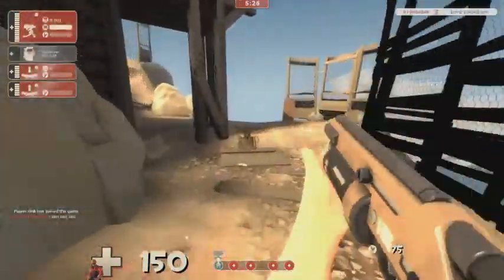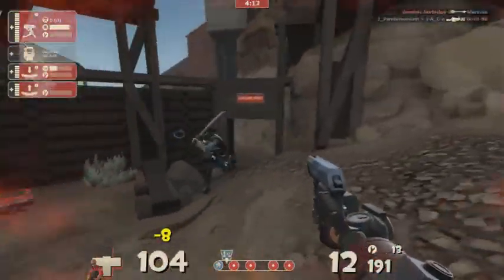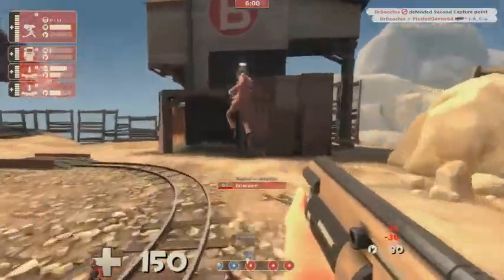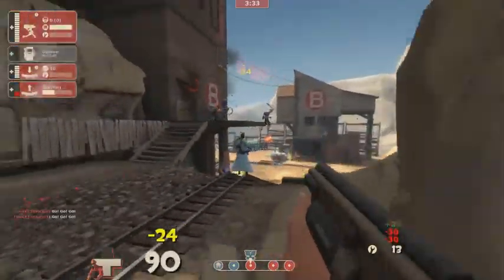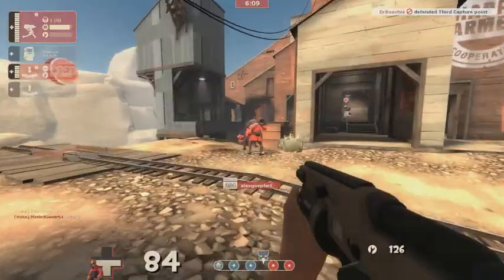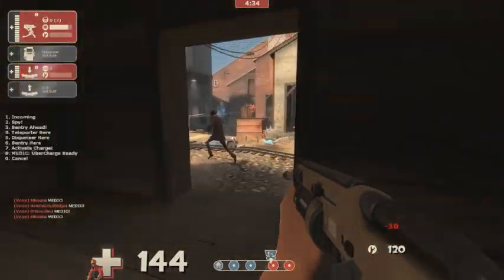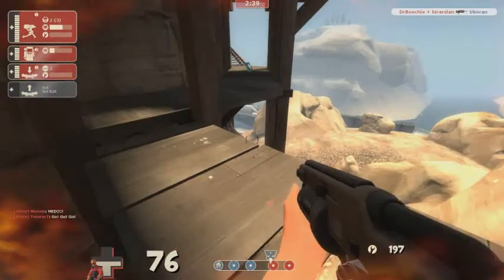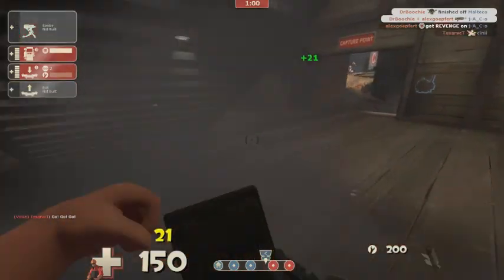TF2: Widowmaker Roaming Engineer - Upward [Commentary]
Runnin', shootin' and runnin' and shootin'.

Having some fun with the Widowmaker, a fairly old Engineer primary.

If you like the video, please give it a +Like :D